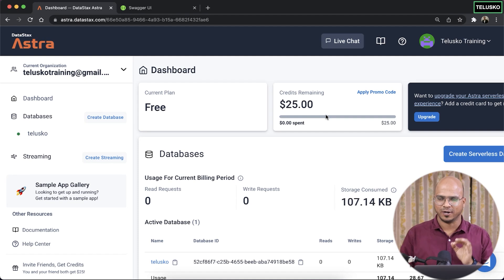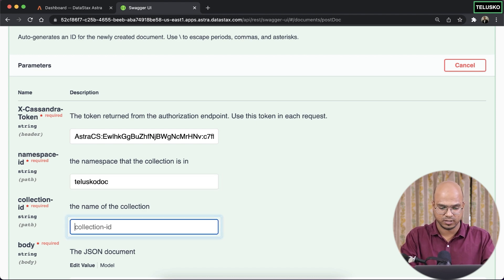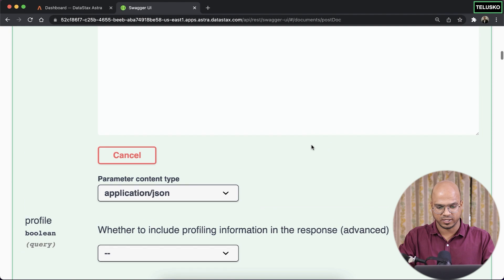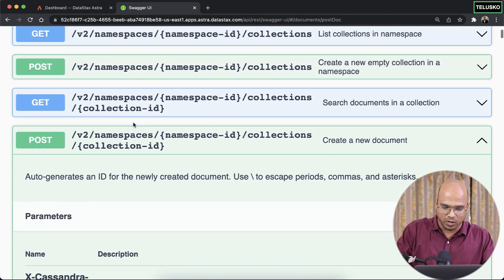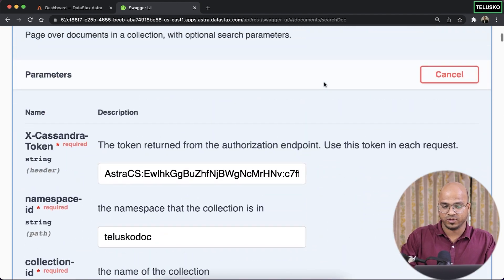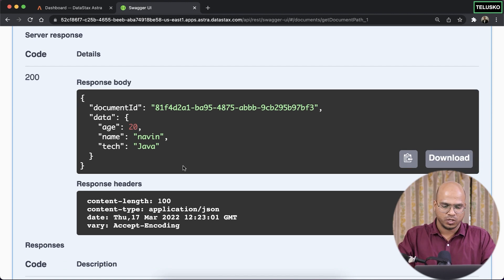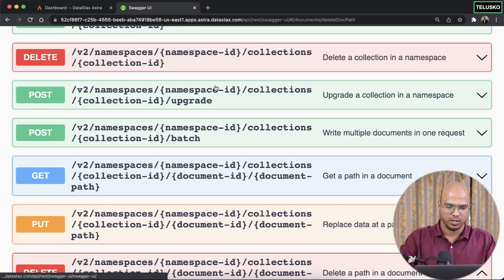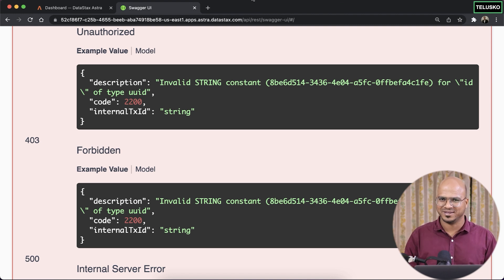Document Type in Cassandra | Stargate API #2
Saving JSON data in Cassandra
Stargate API

See NoSQL in action, try a sample application on Astra DB free plan

Astra DB can be used for multimodel NoSQL:
Types of NoSQL :
1. Key Value [X]
2. Document Database [X]
3. Tabular [X]
4. Graph - coming soon!